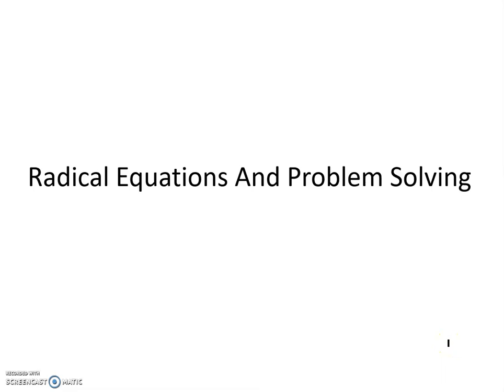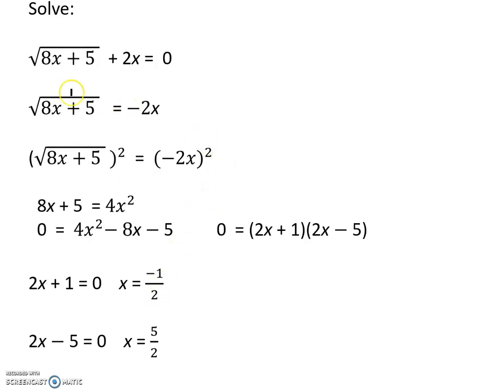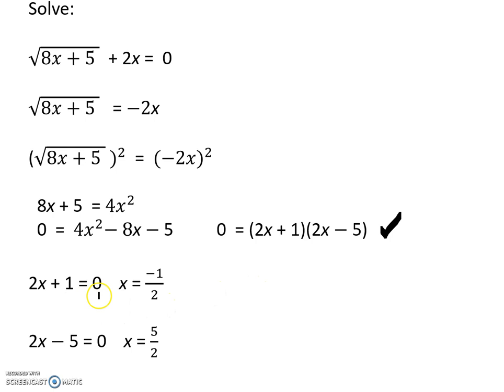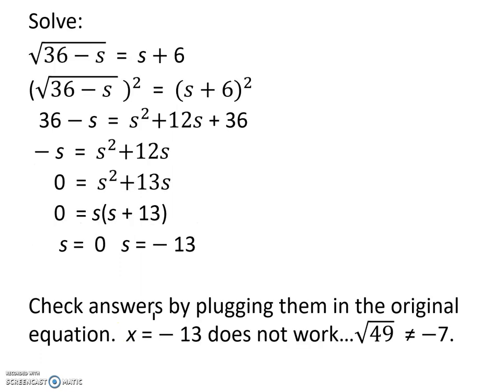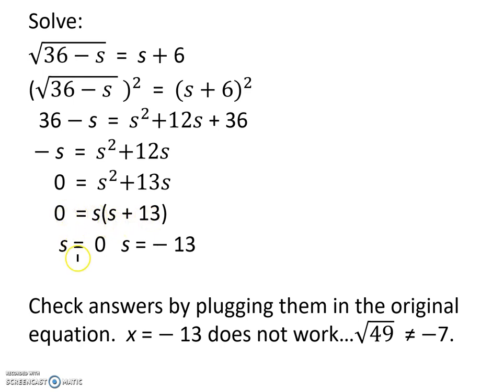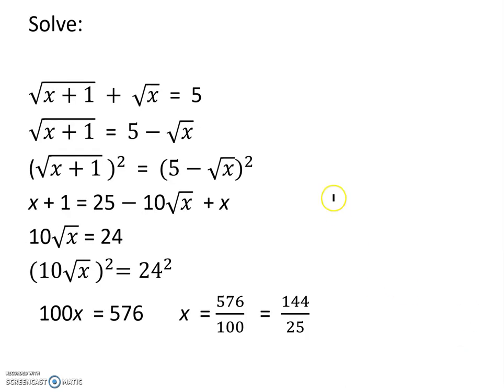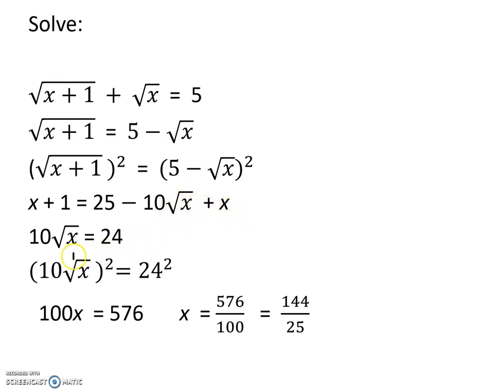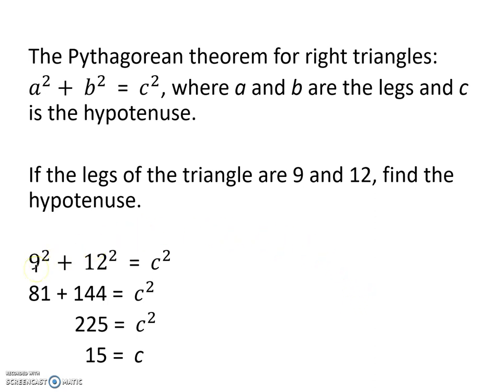Radical Equations and Problem Solving